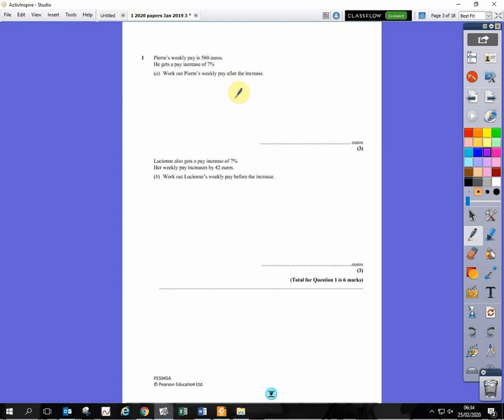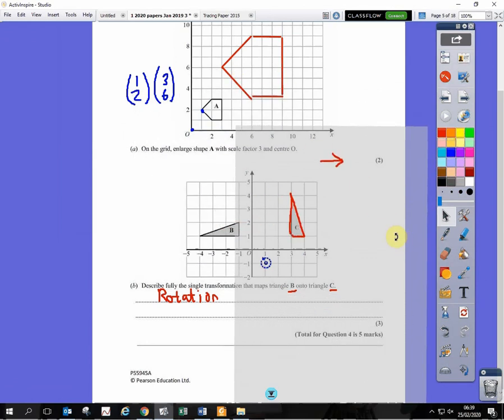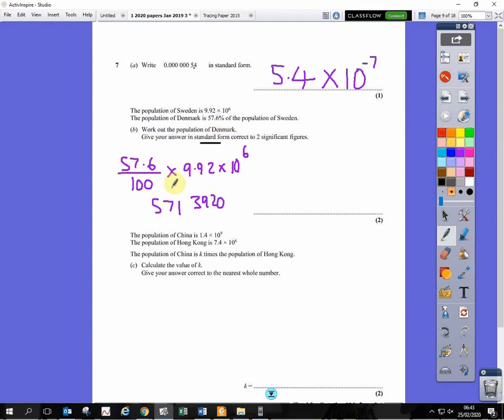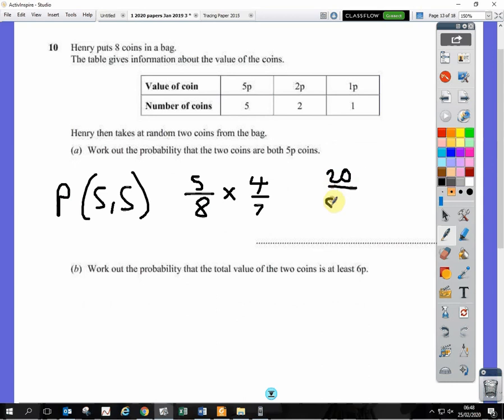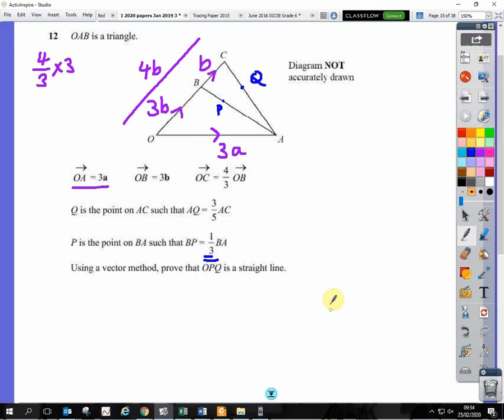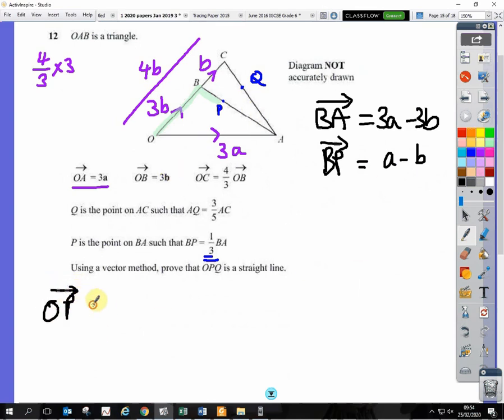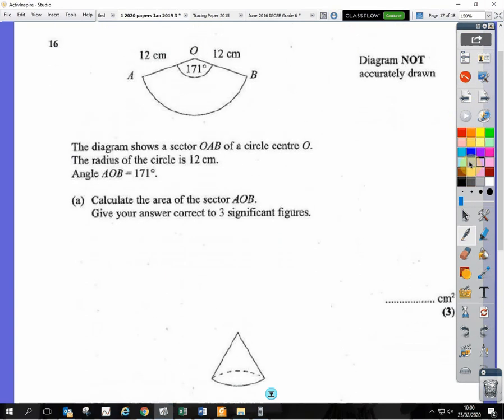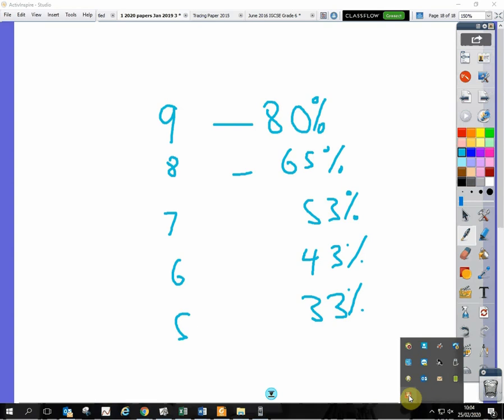Paper 1 (1 Hour)